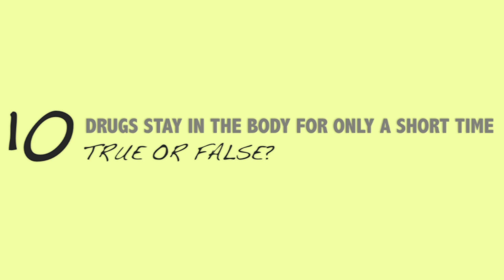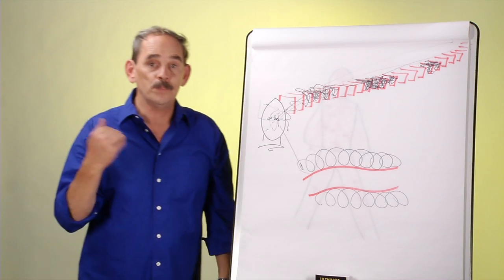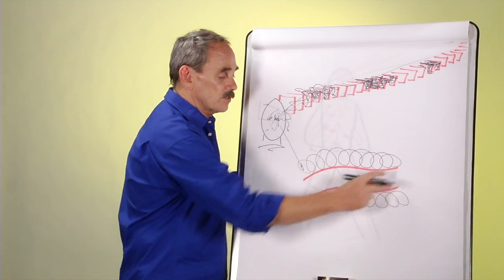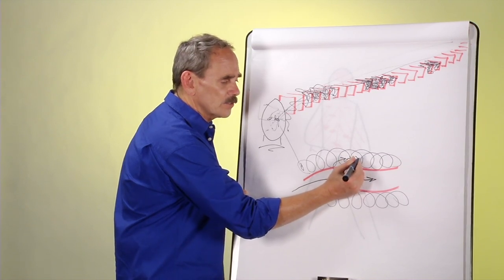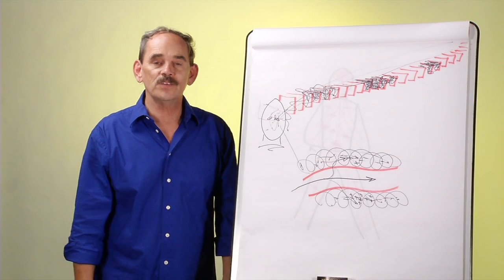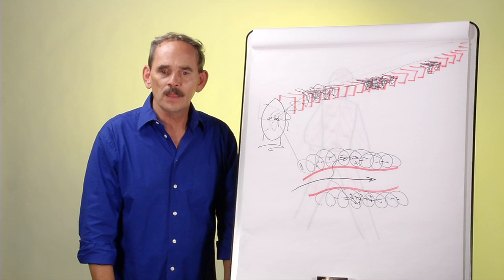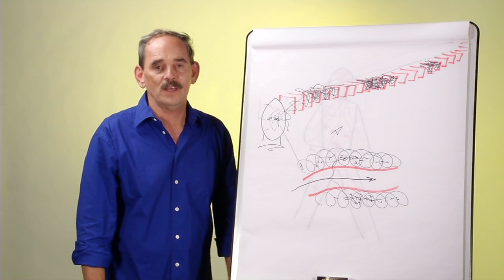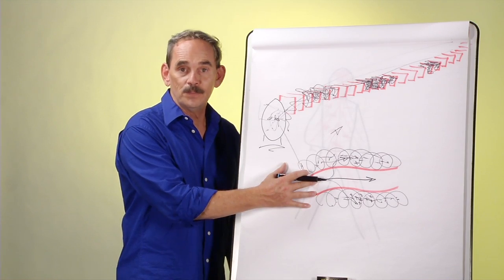How Long Do Drugs Stay in your System? | Drug Facts & the Body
Bobby Wiggins, Drug Prevention Specialists, gives important information on how long do drugs stay in your system?

Drugs stay in the body for only a short time. True or False?

False.

Many drugs, for example THC in marijuana, are fat soluble substance. They lodge (stay) in the fatty tissues for a certain amount of time.

Mr. Wiggins was addicted to drugs for 16 years and he put an end to his addiction by doing the Narconon drug rehab program (with the sauna detox sweat out which helps a person flush / remove the drugs out of the body). You can call one of our counselors to answer questions you may have.

In this video he gives details on what drugs do to the system. where you can find helpful pages and articles.